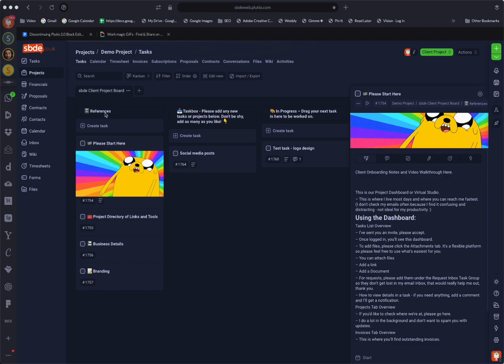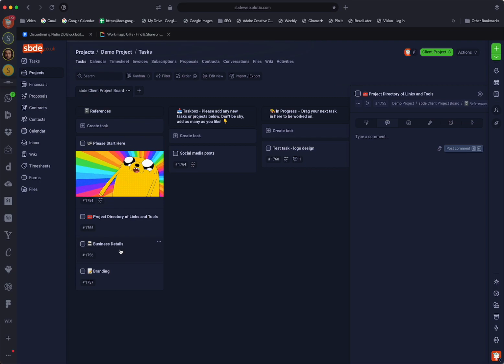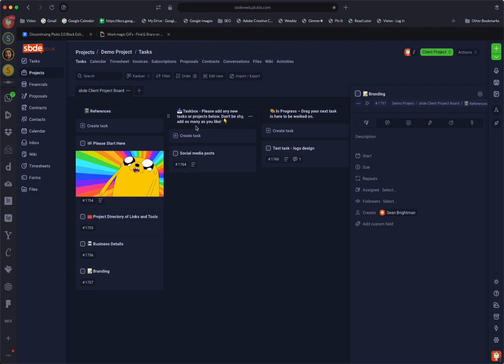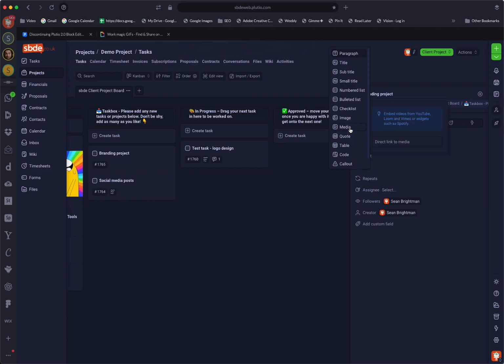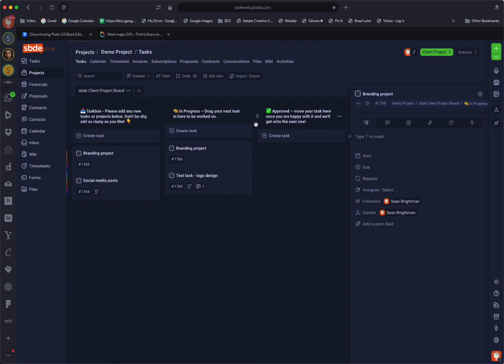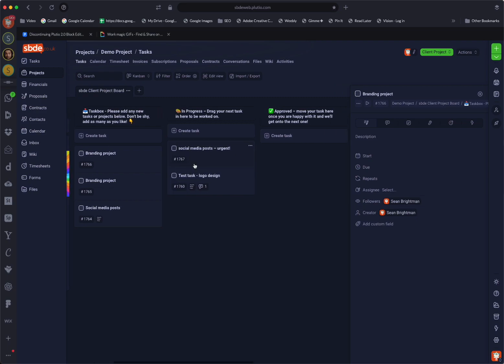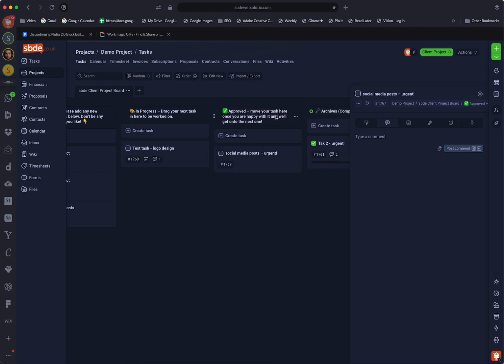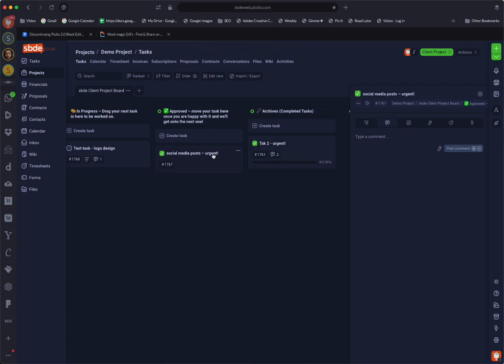Shift Please Start Here sbde projects Shift 2023 06 26 at 1 23 06 PM